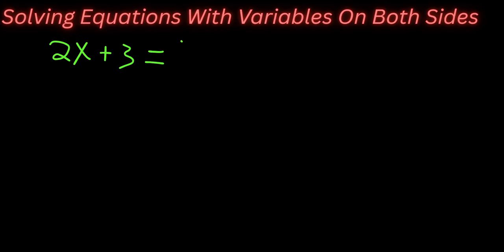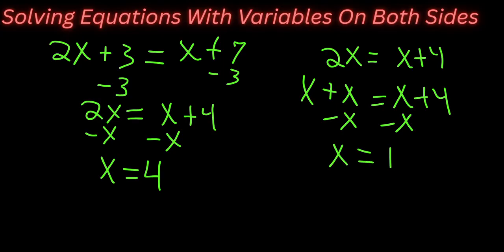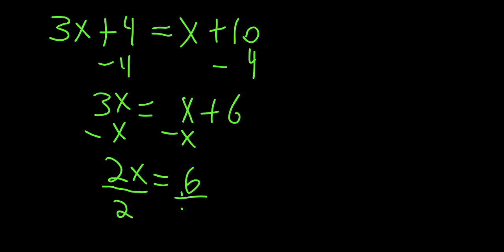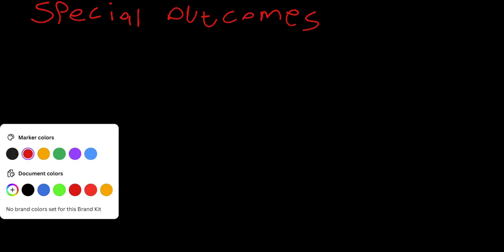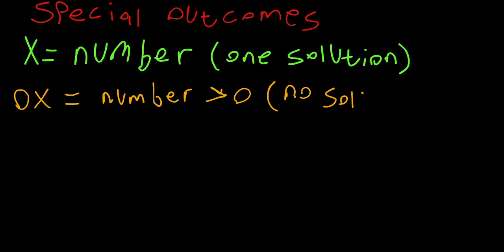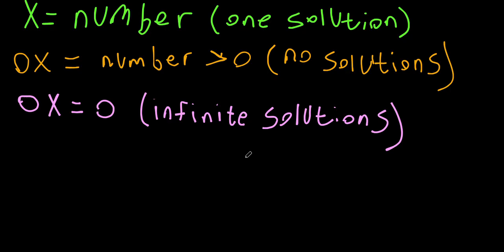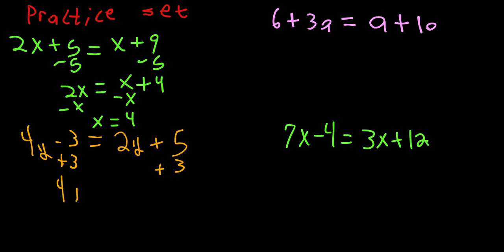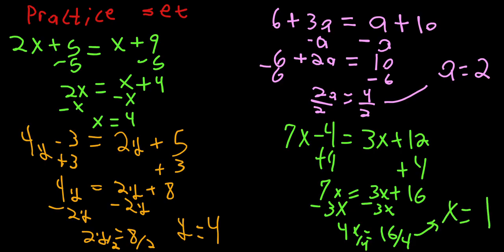Equations With Variables on Both Sides Lesson 2.3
This video will teach you how to handle equations with the same variable on both sides. I remind you that multiplication is repeated addition and we can therefore subtract and add coefficients with the same variable together.

I also introduce you to special results like when x = a number other than 0 there is no solution and other properties. In the video I say a number greater than 0, that is untrue. I should have said any number other than 0. As a variable can represent a negative number and will be true.